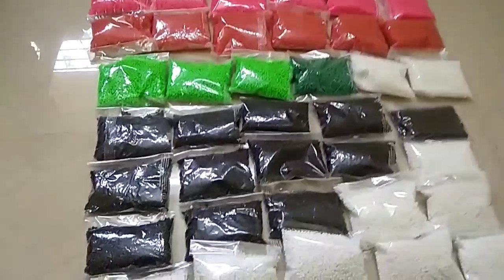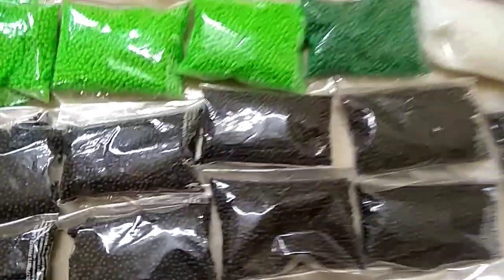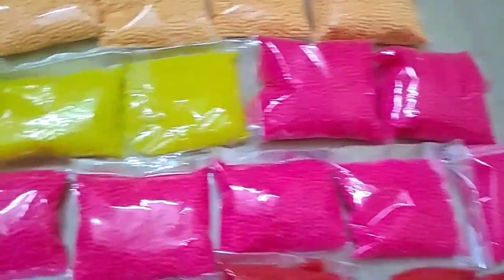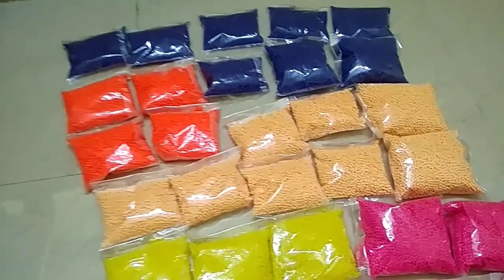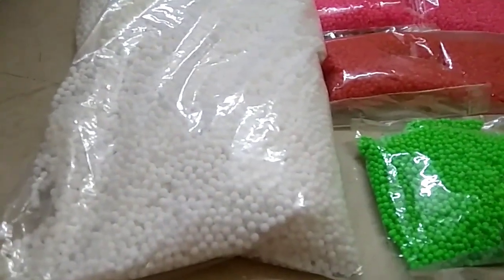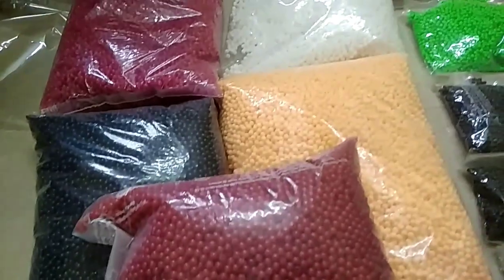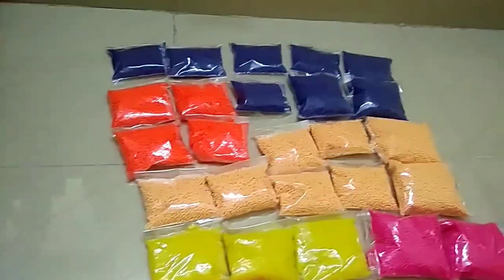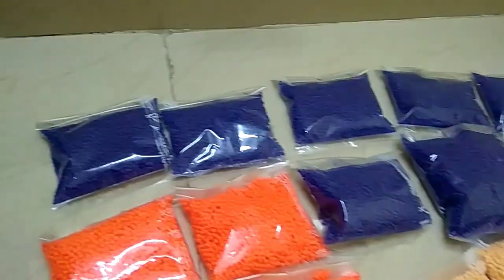Sale of All Types of Beads📿 3 mm Beads are also Available 🥳 New Stock available 🎉 M:8928427794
Video comprises of Sale of Beads.
On this channel you can view macrame, beads, and wire handicrafts.